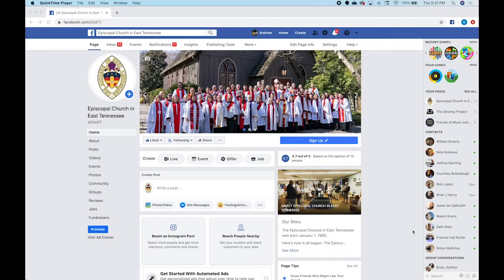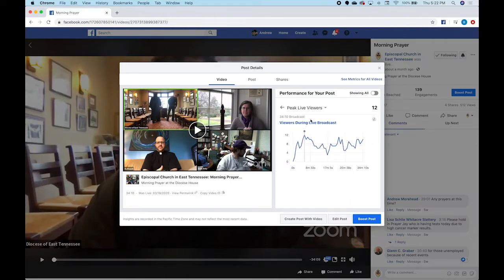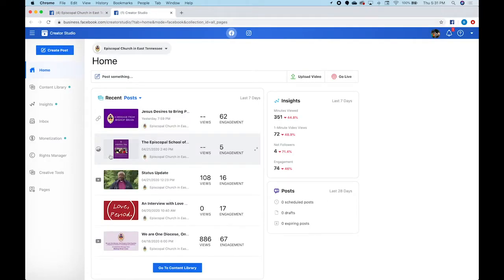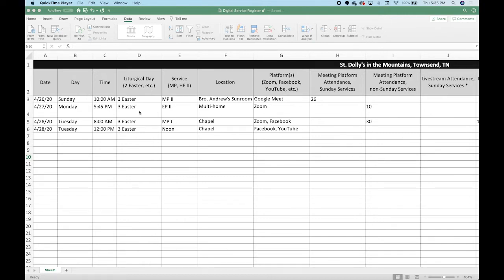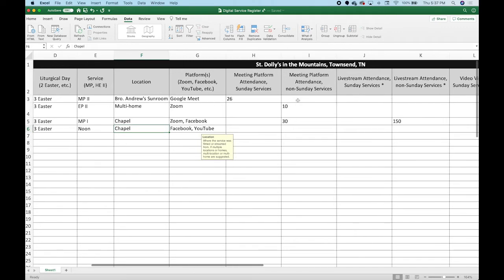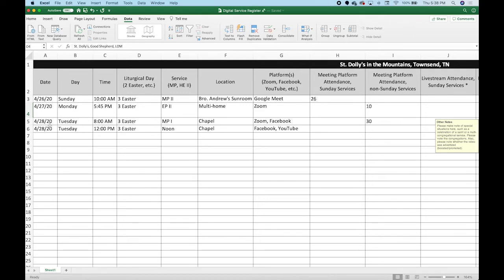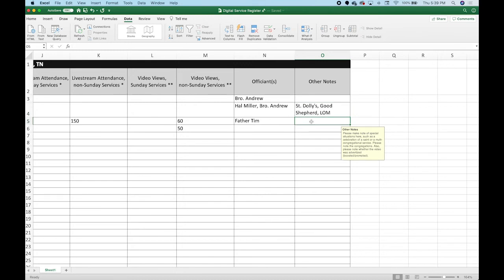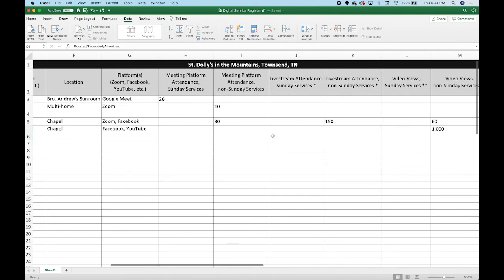Digital Service Register Demo Video